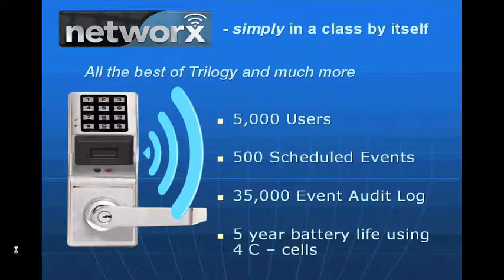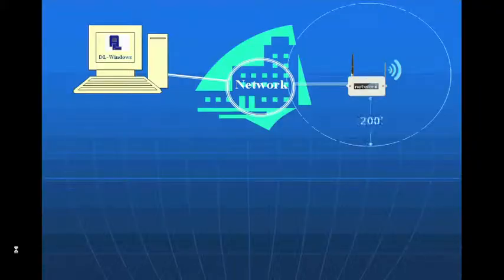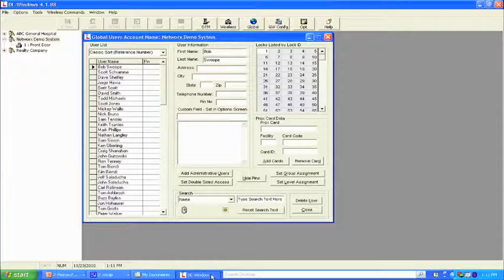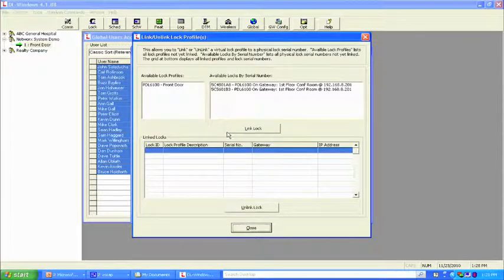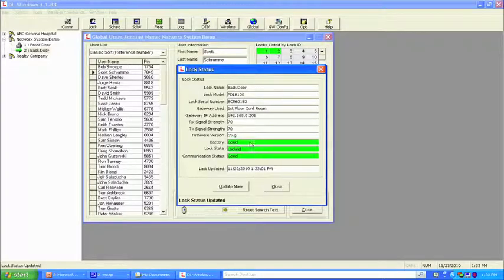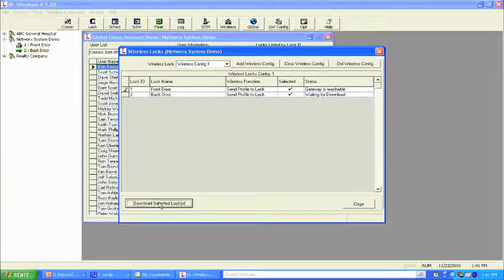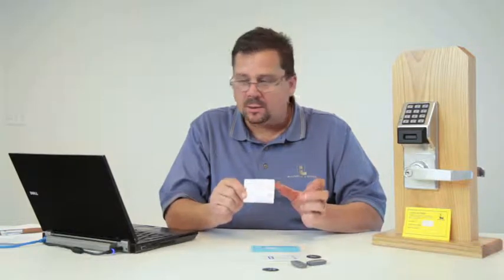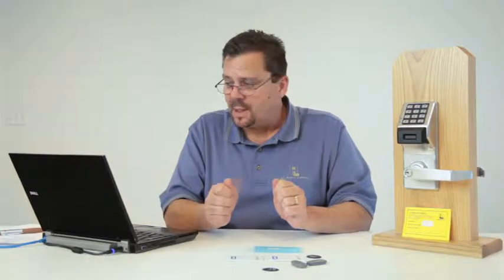Section 4: Networx Product - System Overview & Connectivity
Networx System Overview & Connectivity.